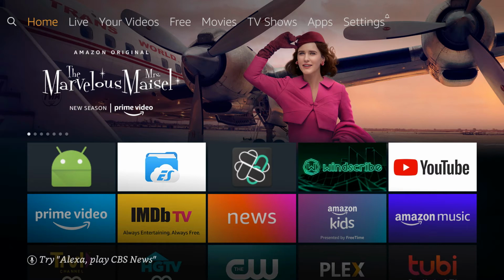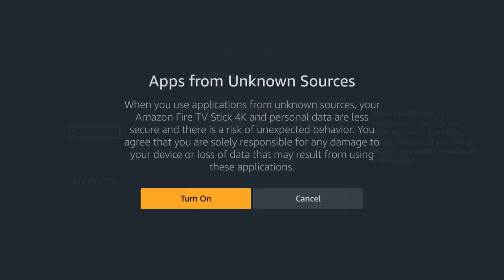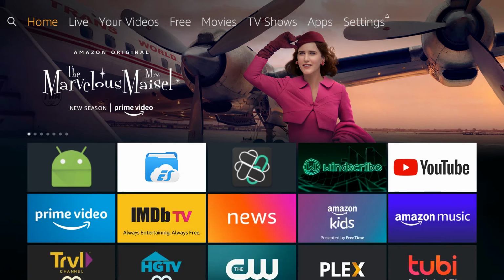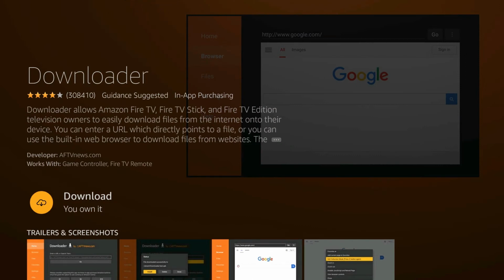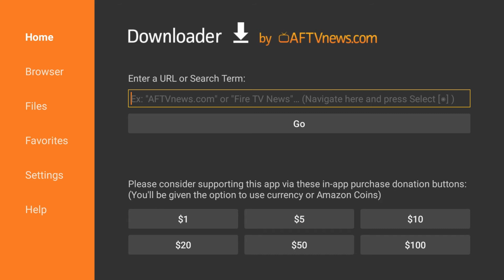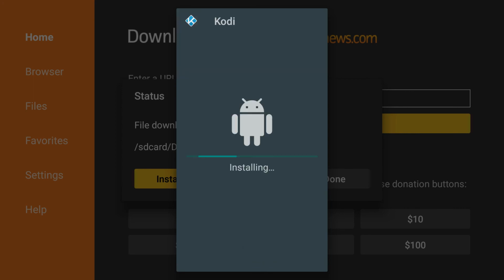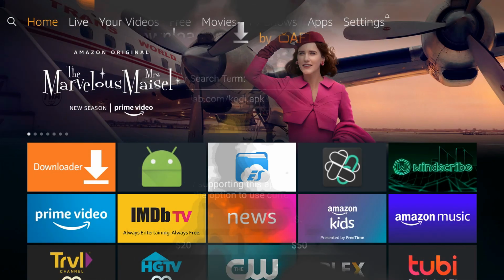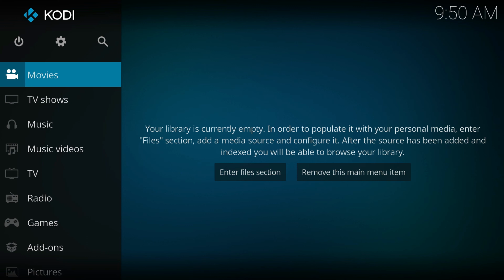How TO Install KODI 18.9 on Firestick/FireTV 4K [Step-by-Step-Guide 2021]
I will show you how to install Kodi 18.9 Leia on FireStick within 2 minutes. The same guide will also work for Firestick 4K, Fire TV, Firestick Lite, and Fire TV Cube. Before we start the installation steps, let’s start with a brief introduction.